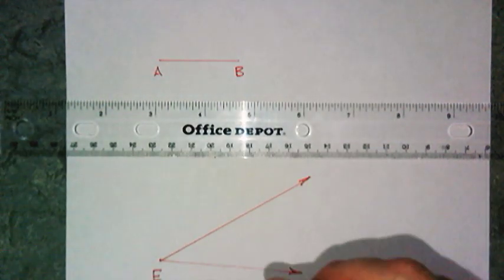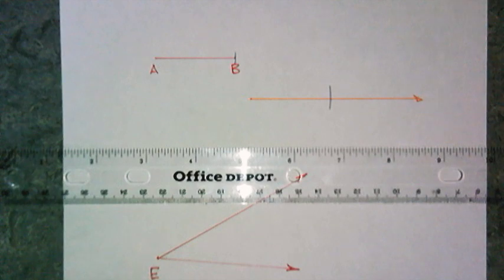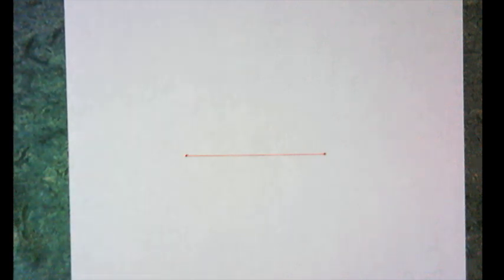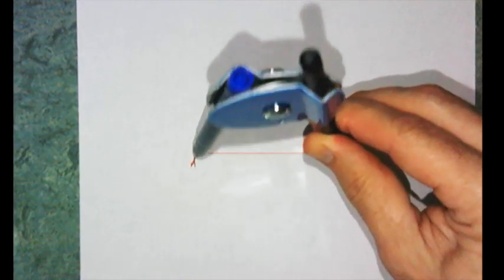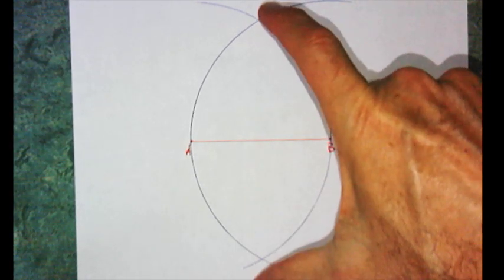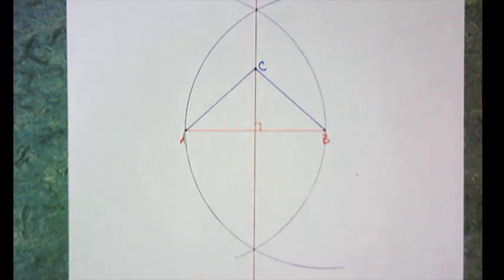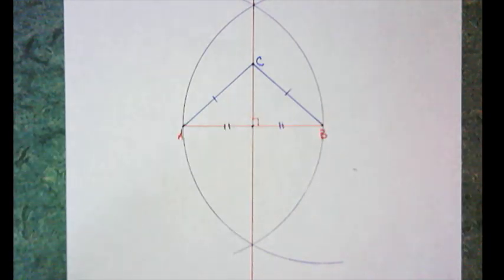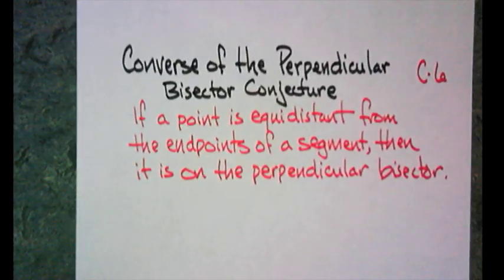Construction Basics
The basics of how to hold a compass then simple constructions of duplicating line segments and angles. Finishes with constructing a perpendicular bisector.